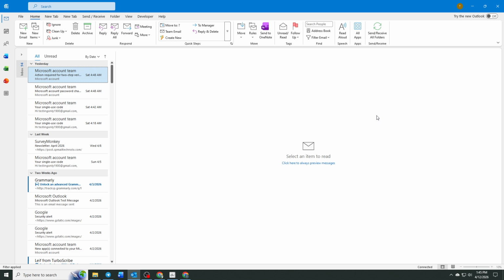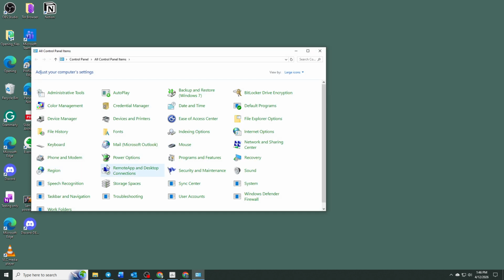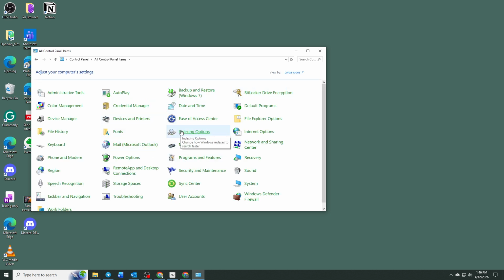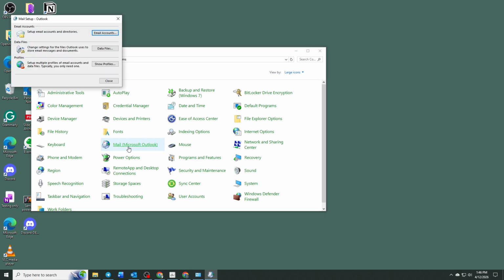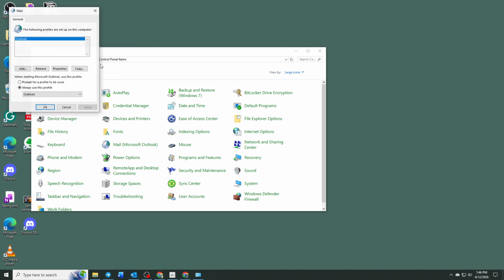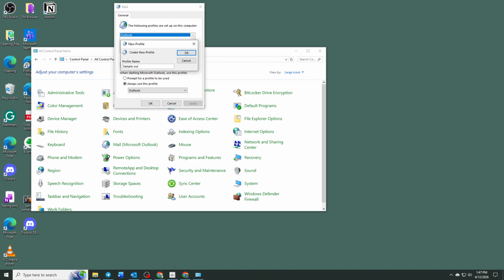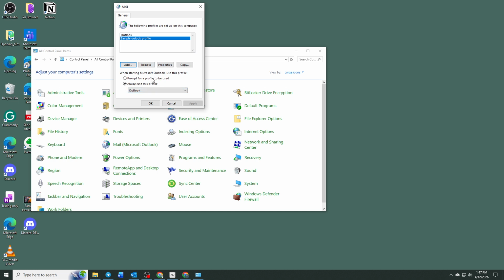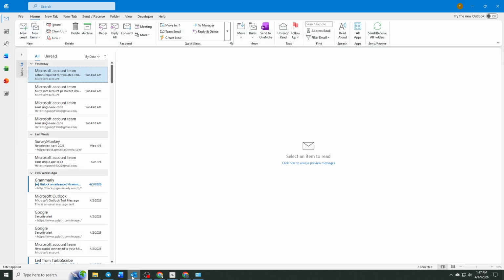How To Create A New Profile In Microsoft Outlook Or Change The Profile [2026 Guide]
In this comprehensive guide, we dive into the steps needed to create a new profile or change an existing one in Microsoft Outlook for 2026. Whether you’re setting up Outlook for the first time or simply need to switch profiles, this video covers everything you need to know to manage your email accounts effectively.

By the end of this tutorial, you'll have a clear understanding of the profile setup process, including tips to customize your experience.